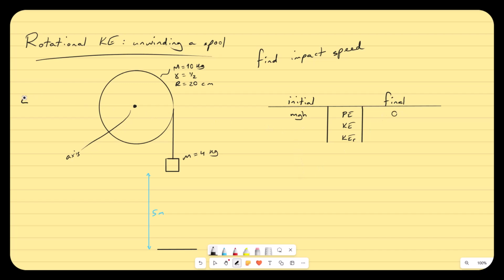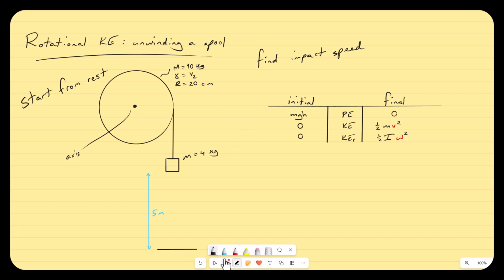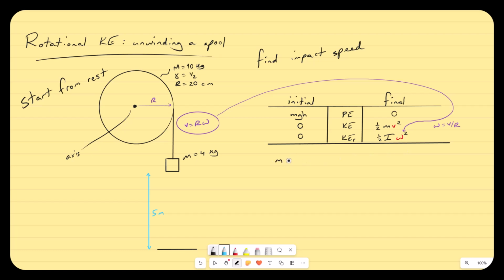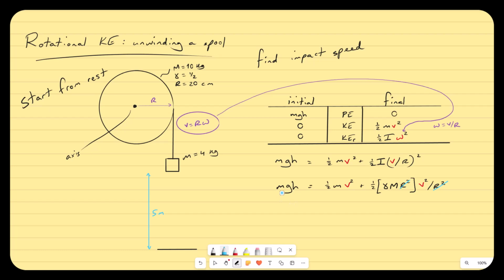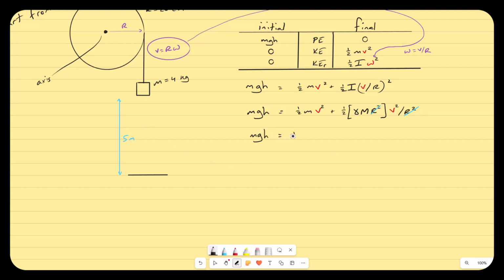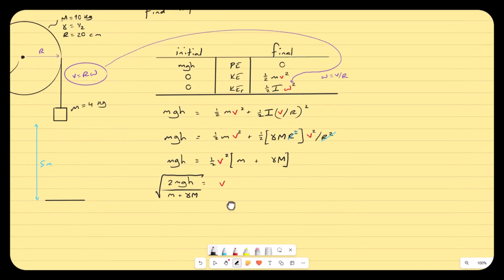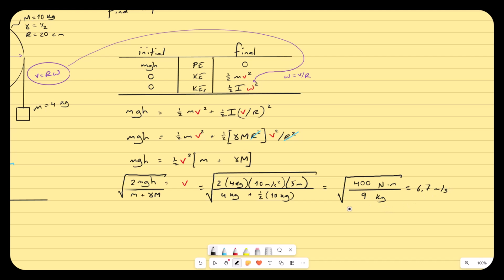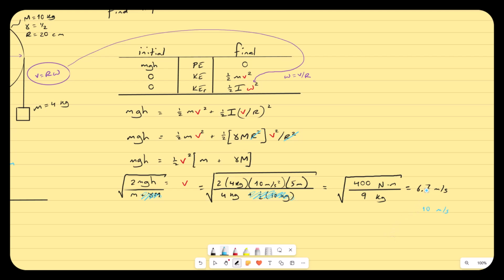5.3ex2 - rotational ke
This video works through the other major example of rotational kinetic energy: unwinding a spool.